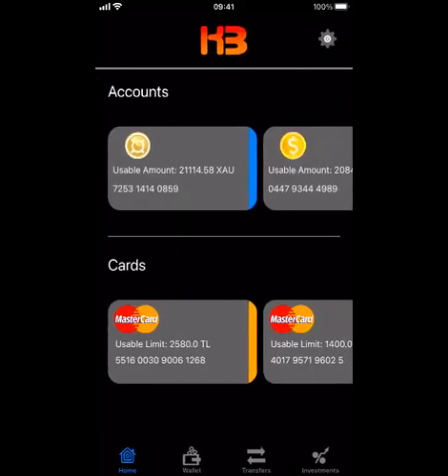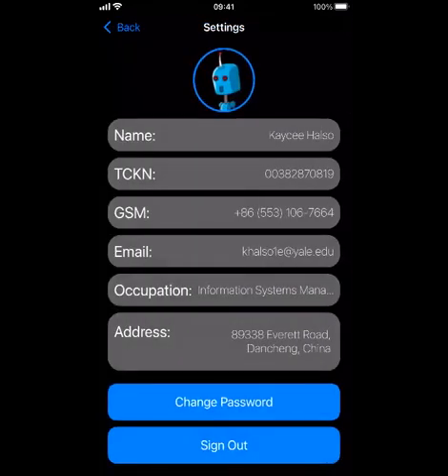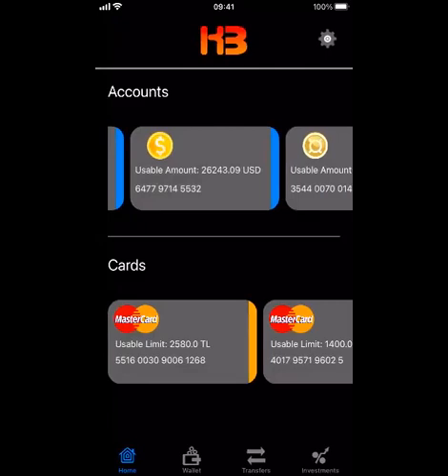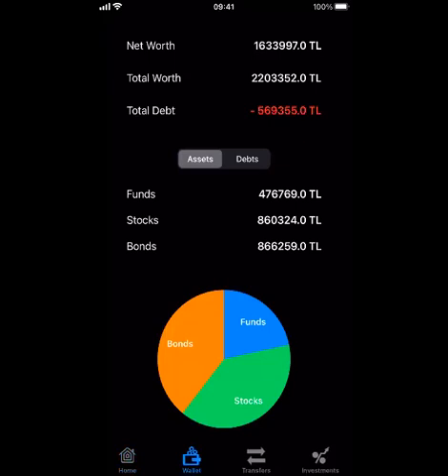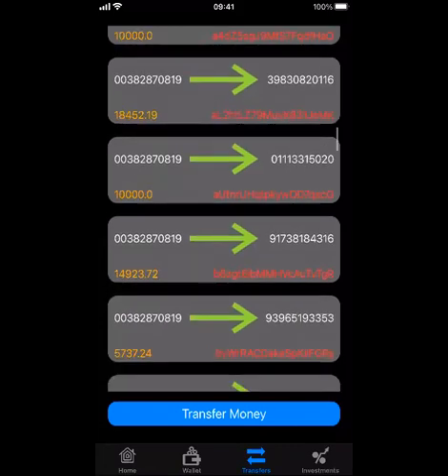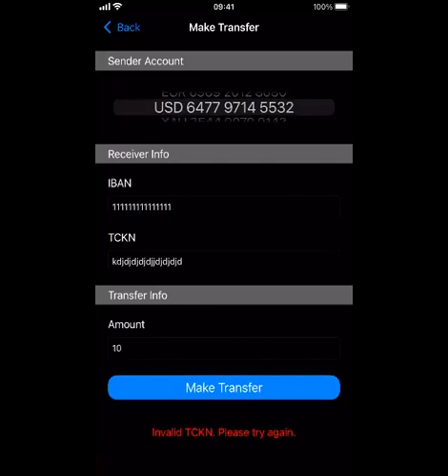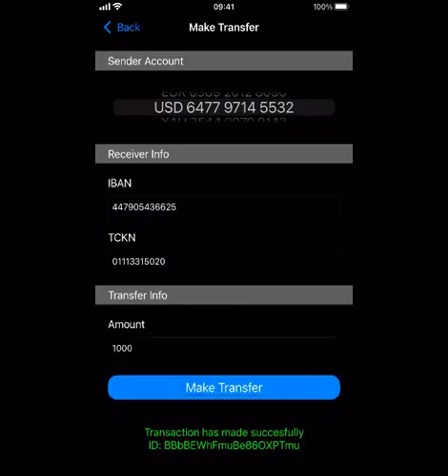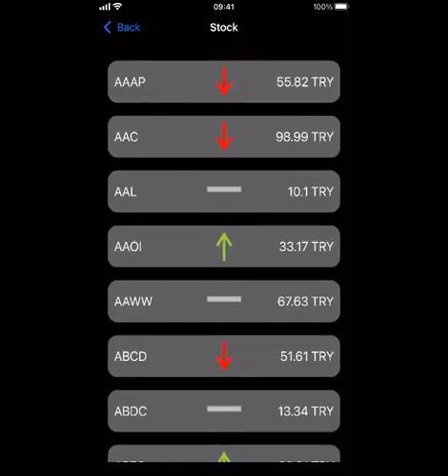iOS Project Presentation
Arda Erlik 68147
Can Köz 75192